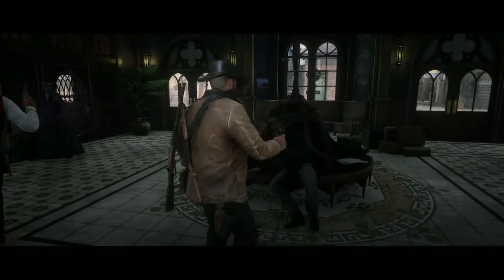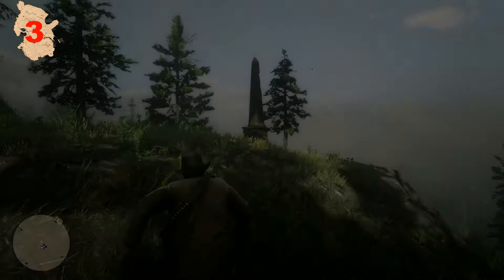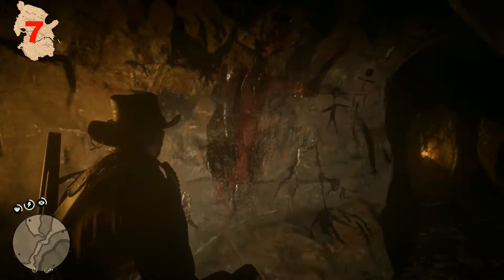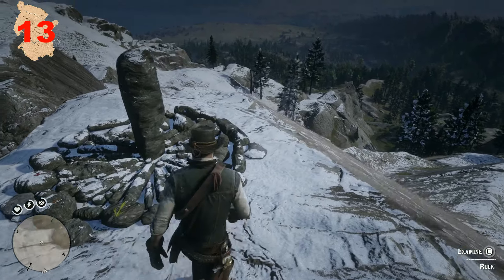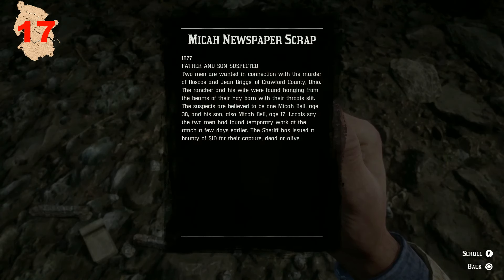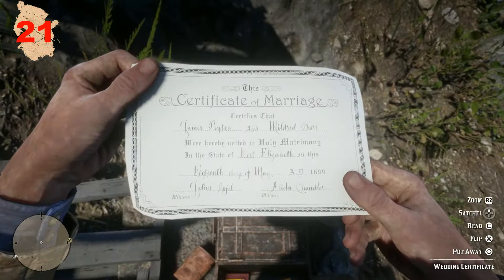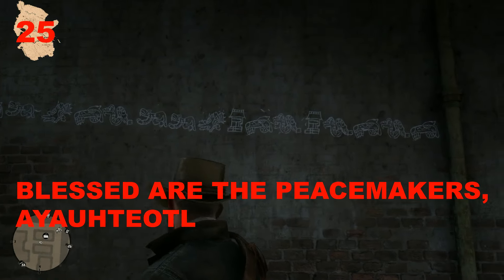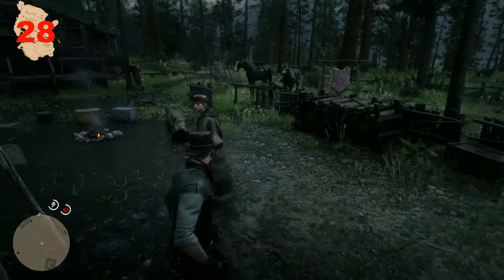Red Dead Redemption 2 (2018) Part 4 - West Elizabeth - Easter Eggs and References!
The 48th video in this series is Red Dead Redemption 2 part 4, where I've put together as many Easter eggs, references, secrets, and anything you might not have known, even years later. I cover in this video the state of West Elizabeth.

I've searched the internet and played through the entire game to validate each one the best I could. I can't take credit for a lot of these,  I merely pooled together as many Easter Eggs into one video. Some entries may not be classed as anything of the above, but were included as a Point of Interest.

If you like this video, SUBSRIBE to this channel and LIKE the video for more content like this.

2018
PlayStation 4
Rockstar Games